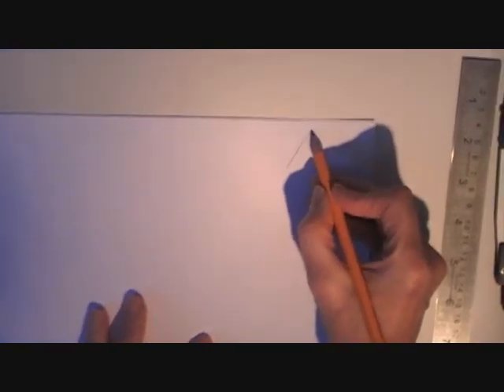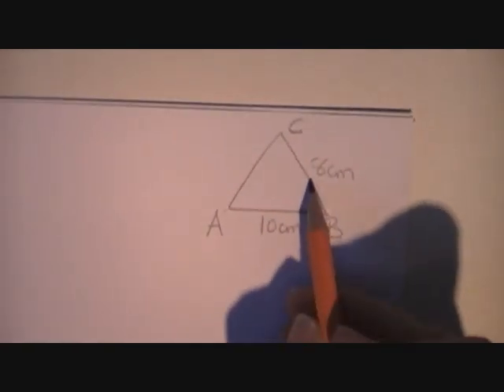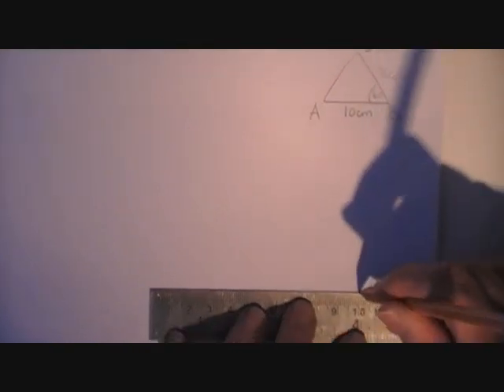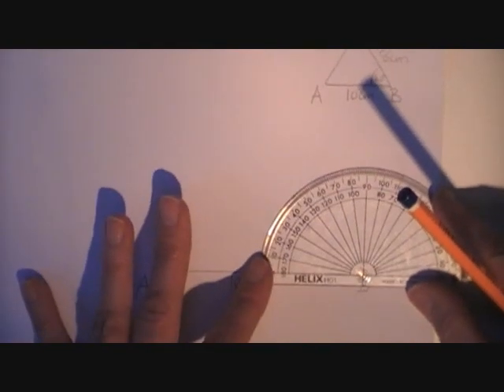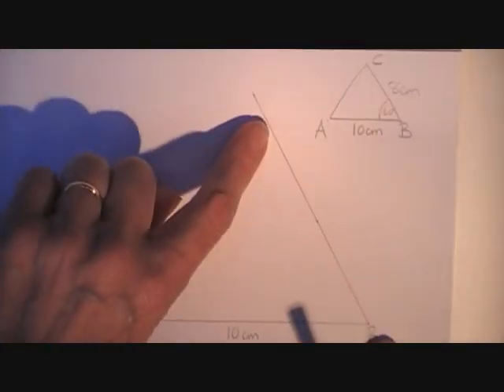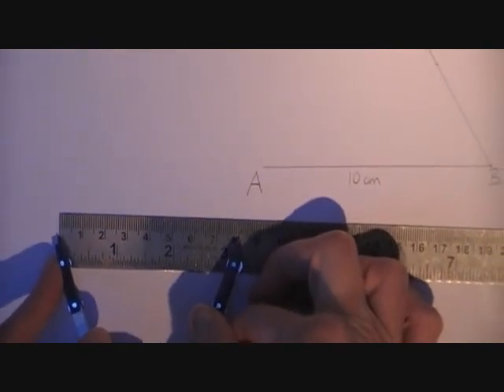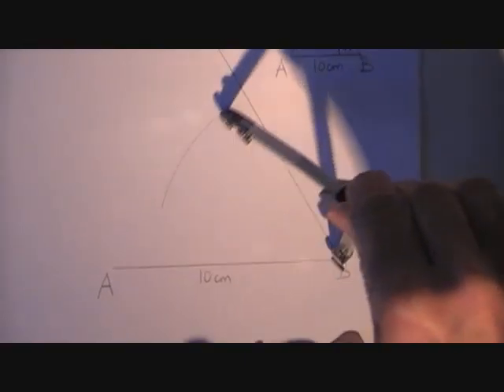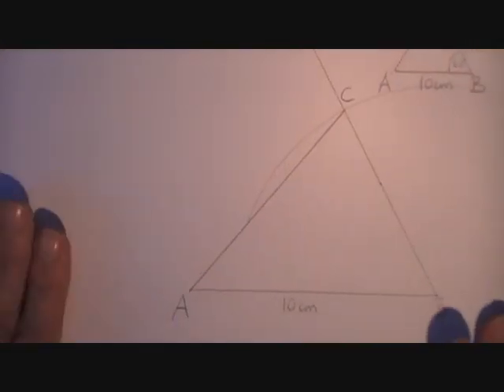Construct a triangle with TWO sides and the INCLUDED angle (SAS)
How to construct a triangle when you know 2 sides and the included angle